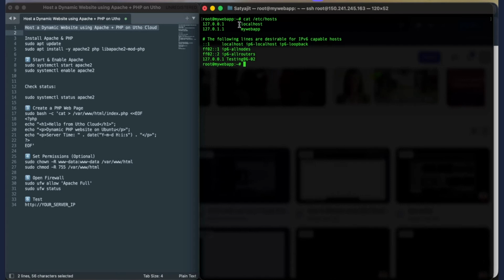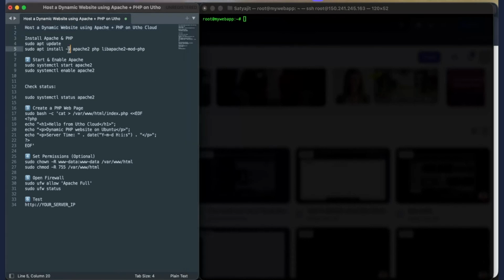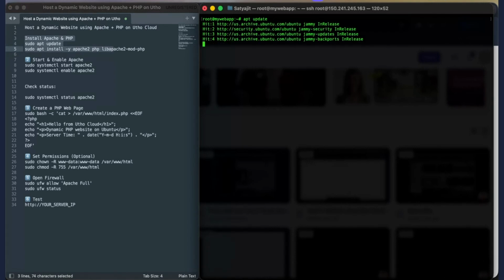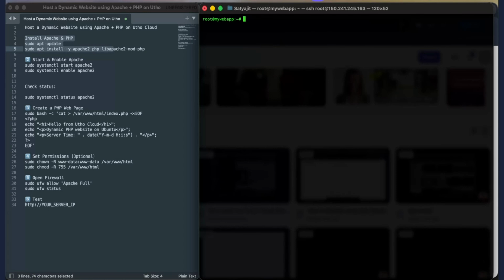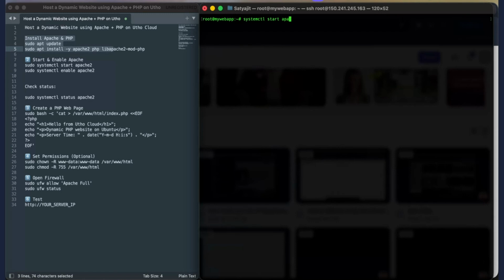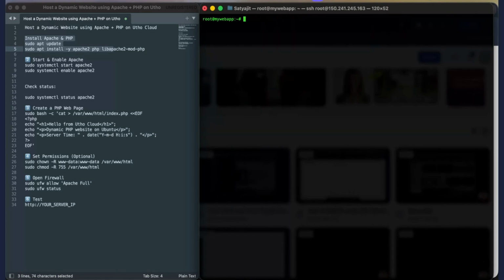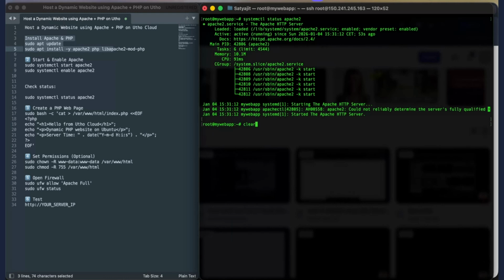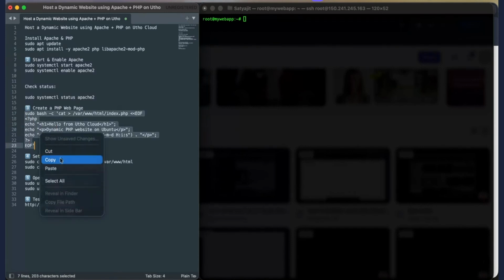Host a Dynamic Website using Apache + PHP on Utho Cloud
In this video, you’ll learn how to host a dynamic website using Apache and PHP on Utho Cloud step by step 🚀

We’ll set up an Ubuntu server on Utho Cloud, install Apache Web Server and PHP, and then deploy a dynamic PHP-based website.

What you’ll learn in this video:

✅ Creating a VM on Utho Cloud
✅ Installing Apache Web Server
✅ Installing & configuring PHP
✅ Understanding dynamic websites
✅ Deploying a PHP-based website
✅ Testing the website in a browser

This tutorial is perfect for beginners, students, developers, and DevOps learners who want to host dynamic websites on cloud infrastructure.

Whether you’re building a PHP project, learning backend basics, or starting your cloud journey, this video will help you host your website easily on Utho Cloud.